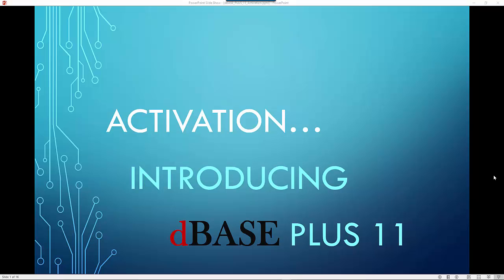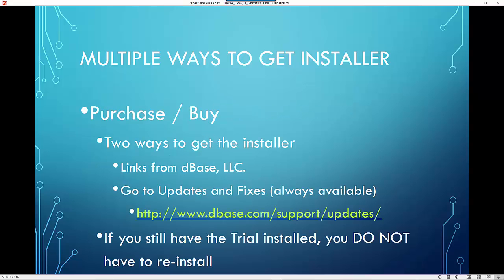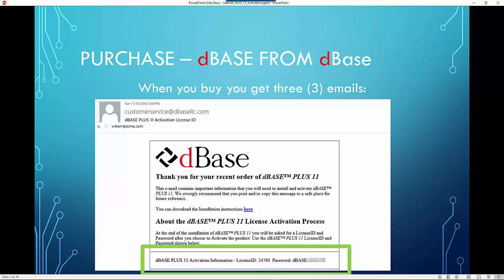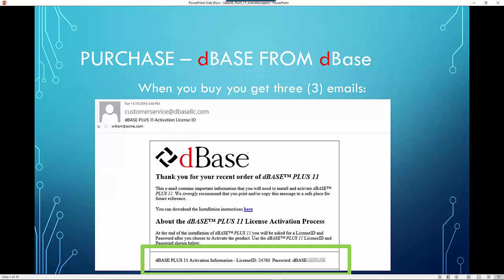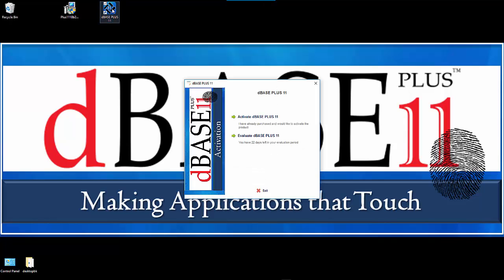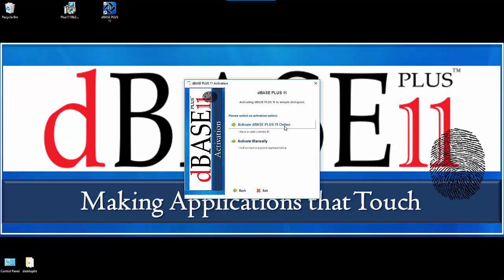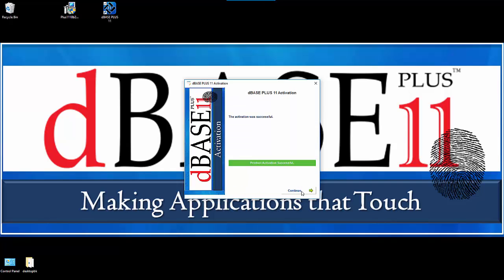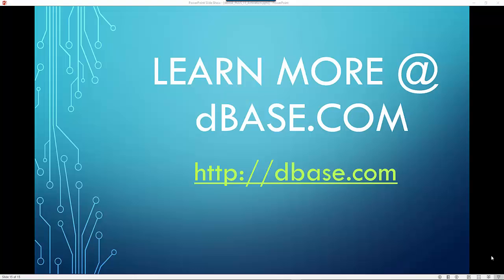dBASE PLUS 11 Activation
Activating dBASE PLUS 11